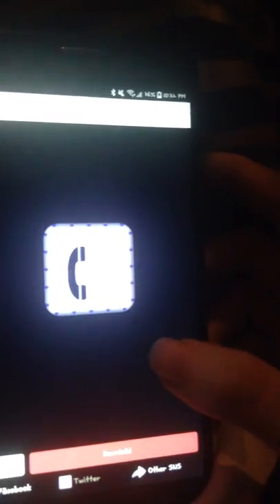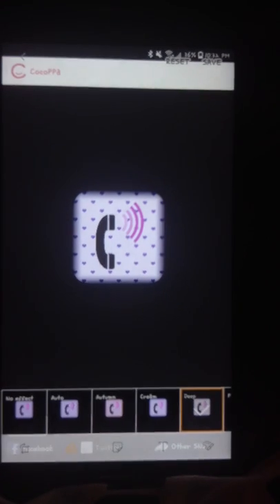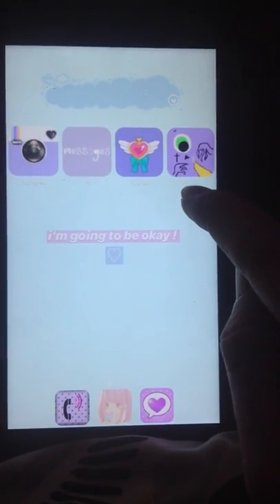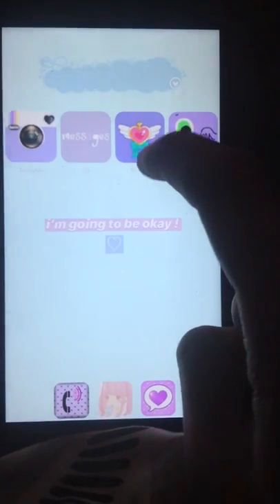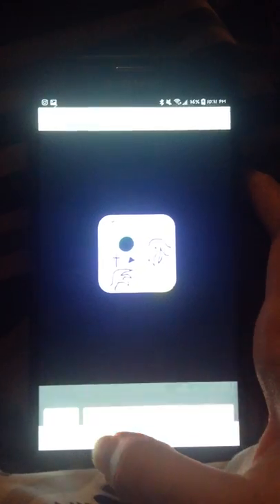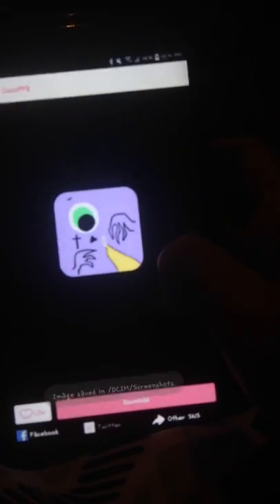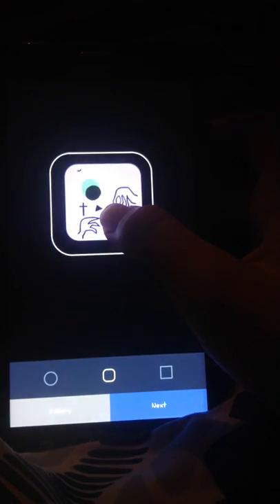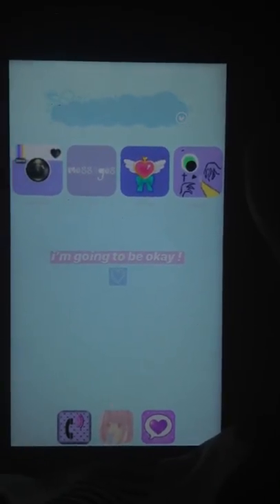Kawaii Pastel Theme - Icon Life Hacks - Kawaii Glitter